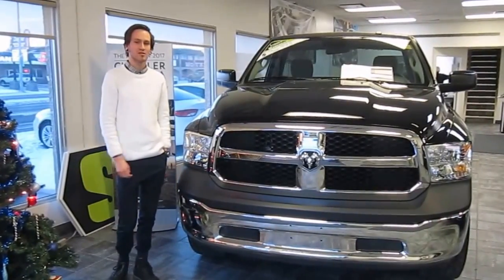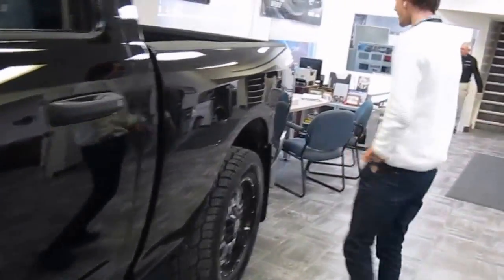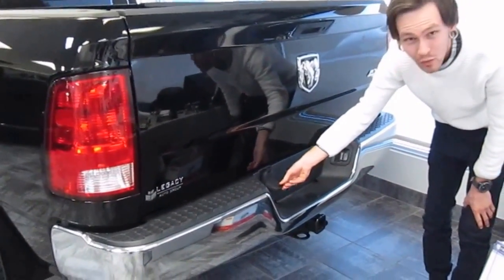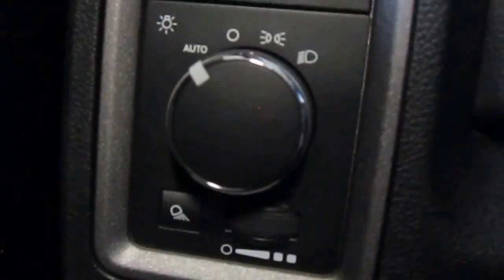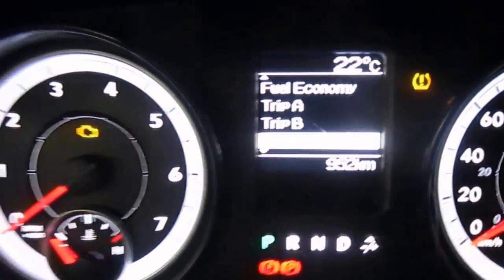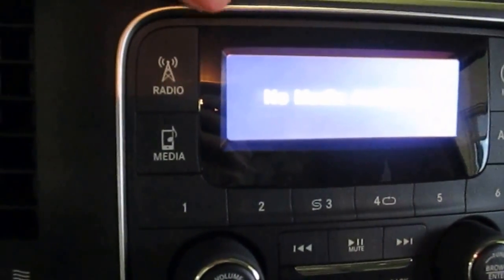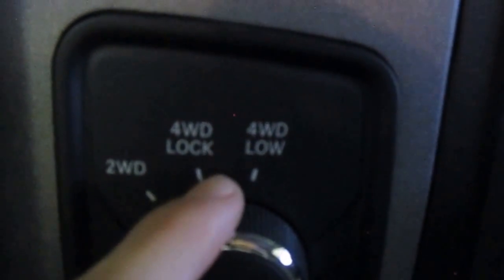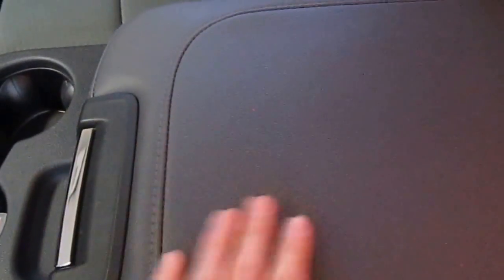2014 RAM 1500 | ST Trim | Claresholm, AB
Stock# T0097

Hi, I'm Seth from Legacy Dodge Claresholm. I'm here today to show you this brand-new 2014 Ram 1500 ST.

So, we've installed a levelling kit on this truck here in house and put on these aftermarket tires So, we've installed a levelling kit on this truck here in house and put on these aftermarket tires. You know, Cooper tires, with these really nice aftermarket rims, giving the truck a really awesome look. And we've got these side steps installed as well. Coming around to the back, we've got the Chrome rear bumper as well as the trailer hitch here and the 4 and 7 pin wiring. Okay, so this regular cab truck is equipped with a 5.7 liter HEMI V8 engine.

This truck has manual locks and manual windows. Included are these really nice Husky liners. They're really great for keeping your carpets clean and keeping your truck in good condition. You have manually adjustable seats. The seats will come forward, and you get a huge nice amount of space back here if you want to store some stuff. So, seating in the driver's seat, you have your automatic headlights here. Then you have this nice, big, bright LED display. You can get a lot of information on here, your speedometer, vehicle information like tire pressure. You can get your instant fuel economy ratings and your trip information as well. And it's all controlled right here in the steering wheel with these buttons right here. And then you have your cruise control on the other side, so easy access to those features.

Okay, coming over to the center console, this truck is Sirius satellite radio equipped. As you can see, also have your AM and your FM radio and then there's a button here for media, which will be if you have a USB or an auxiliary jack plugged into your cellphone or your iPod. You can listen to music or the radio like that. And then, you got your climate controls here. It's a nice Chrome trim knob that feels really solid and nice. And then you have your 2-wheel drive, 4-wheel drive lock and 4-wheel drive low mode selector, as well as the neutral position if you are towing it behind a trailer or something like that. Then, you do have a 12-volt power outlet for the key here and another one, another 12-volt power outlet on the passenger's side as well. And then, a nice storage tray that comes out if your passenger wants to store some stuff in here. And then, you got your cup holders here, nice leather wrapped set of console and inside there, you'll find a good amount of storage space. As well as your USB and auxiliary plugs, with another 12-volt power outlet is located in there.

So, if you are interested in coming in and taking a look at this 2014 Ram 1500, you can call me, Seth at Legacy Dodge in Claresholm. Come in and have a look at this awesome 2014 truck.

5202 - 1st Street W
Claresholm, AB
T0L 0T0
Canada